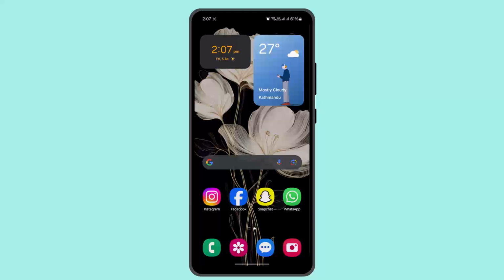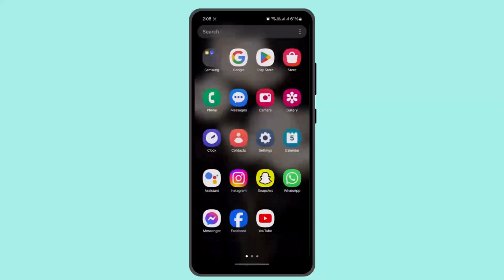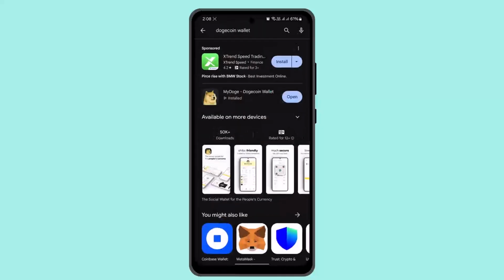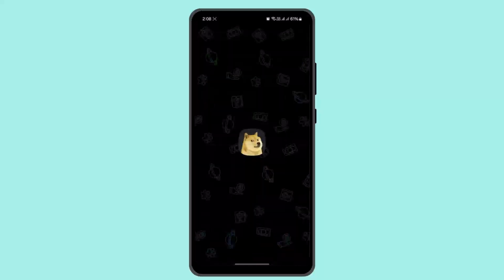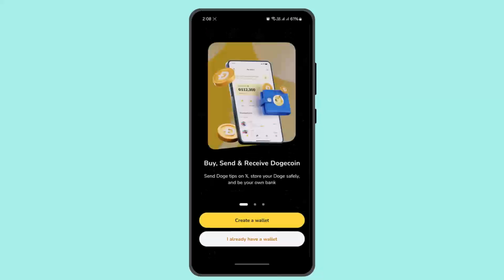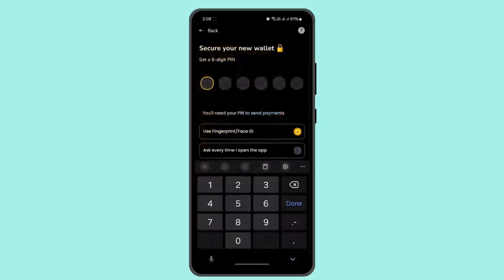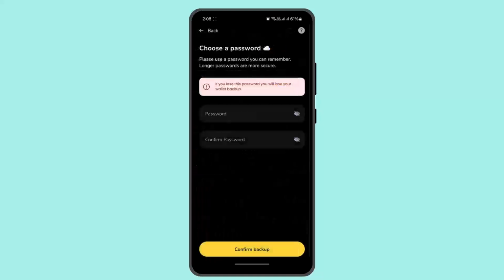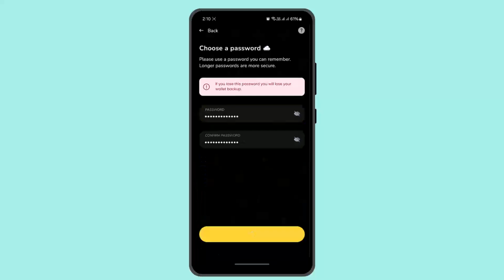Dogecoin Wallet Sign Up: How To Create/Open Dogecoin Wallet Account 2024 !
This Video Is based on How you can To Create/Open Dogecoin Wallet Account.

Chapters / Timestamps
0:00 Introd
0:15 Create/Open Dogecoin Wallet Account
1:03 Outro